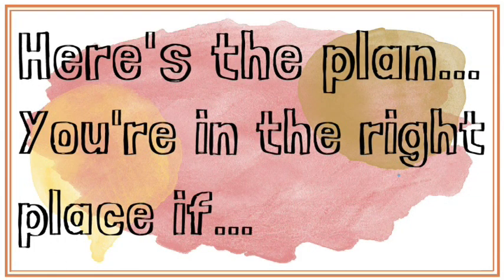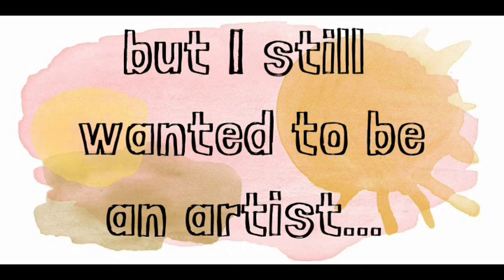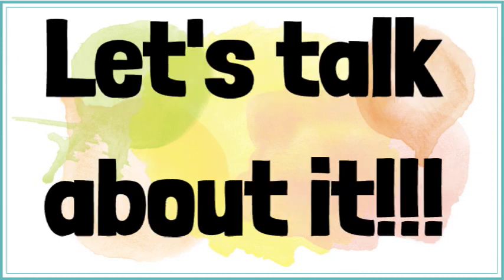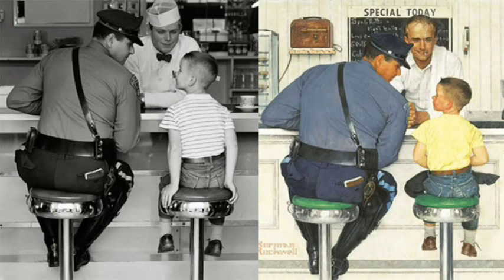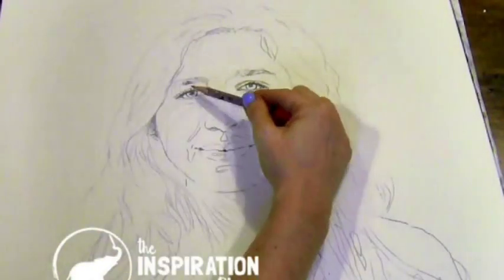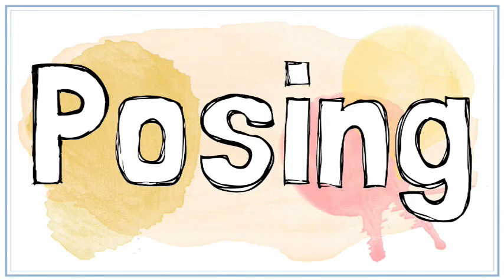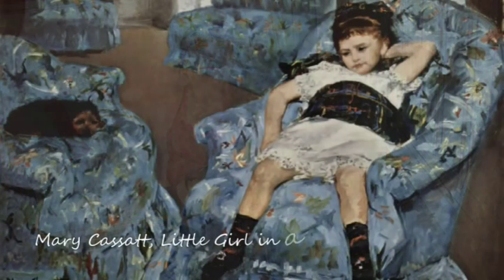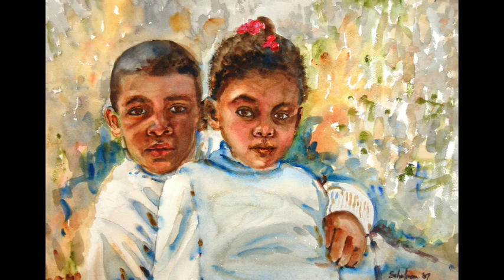The Taboo Technique